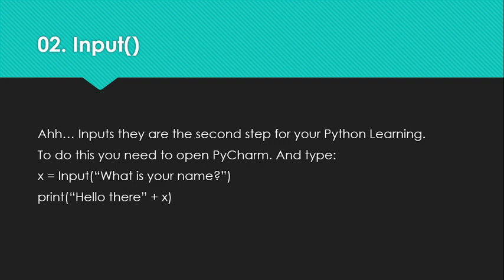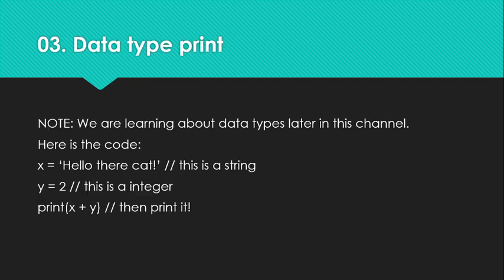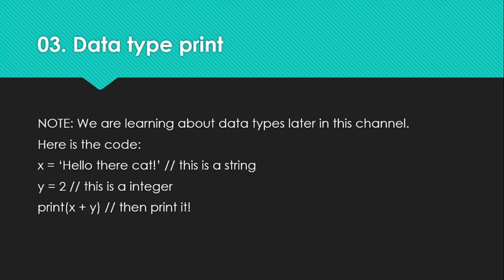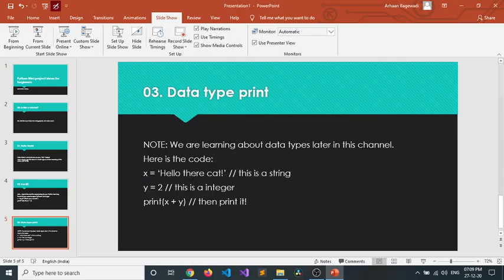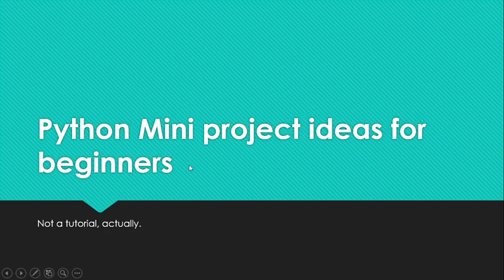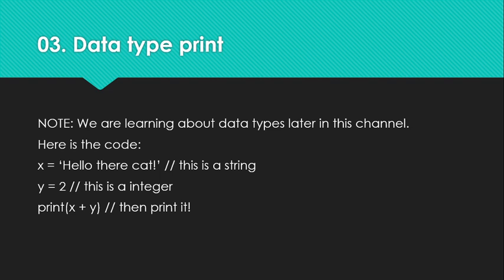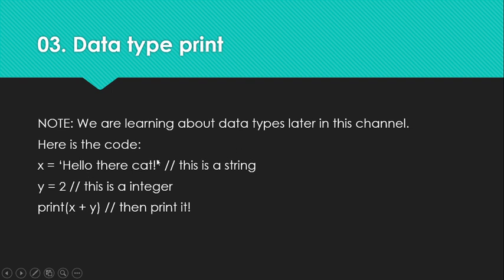Python Video | Ideas for mini projects for beginners in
Not a tutorial actullay 😀